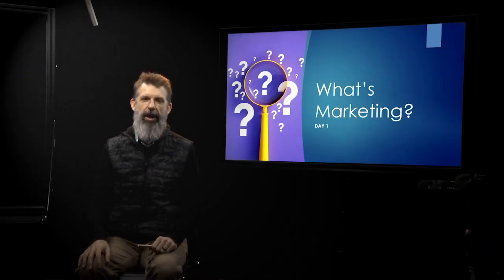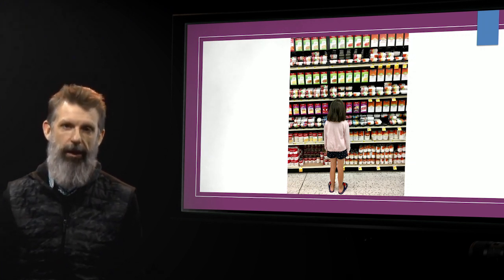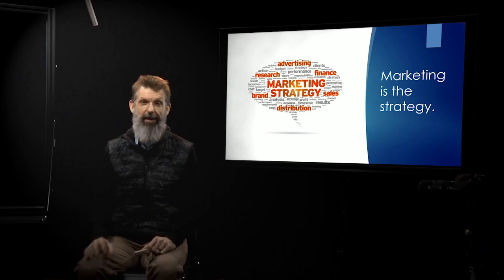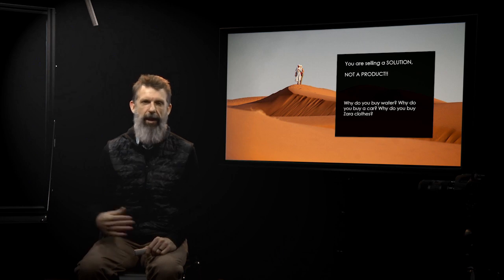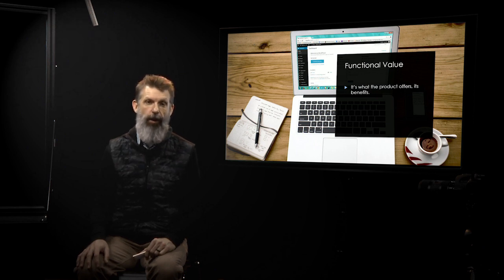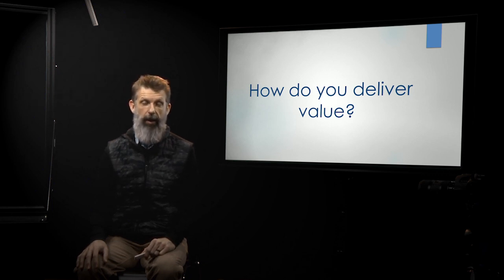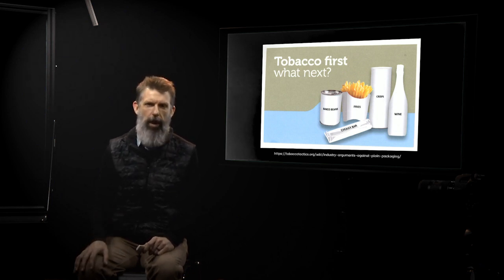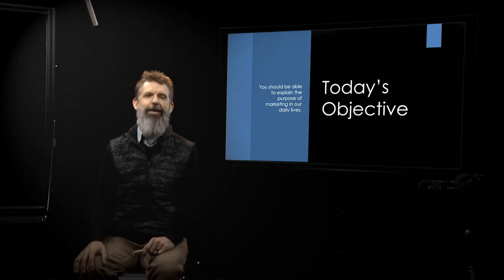Introducing the Power of Consumer Desires in Marketing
Marketers create value for consumers by understanding their desires and needs and then developing products and services that fulfill those desires and needs. Marketers must work to identify what consumers are looking for, and then create value that meets those needs.

This lesson is for students studying marketing. Corey is a Senior Lecturer at the University of Minnesota in the Carlson School of Management.

Check out his channel for other lessons on Principles of Marketing.